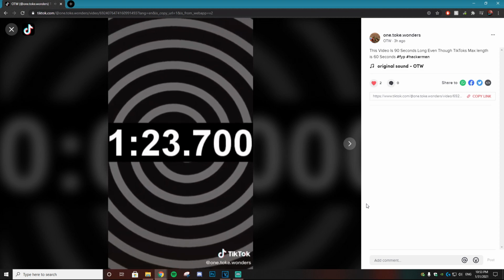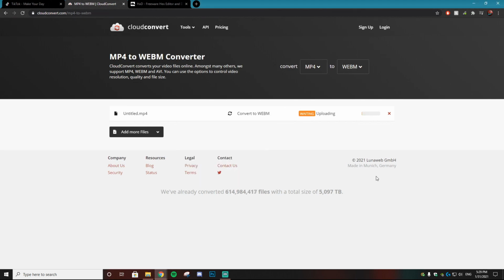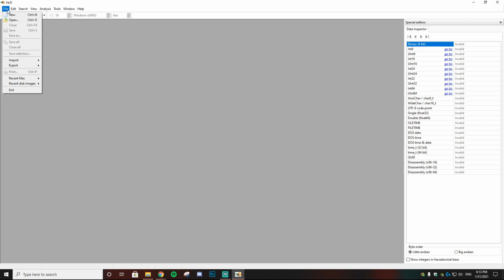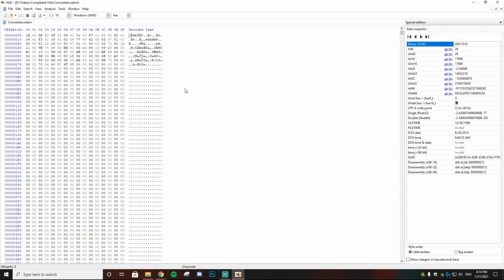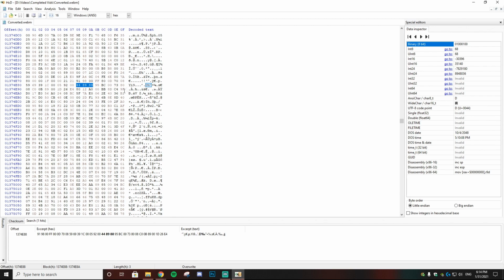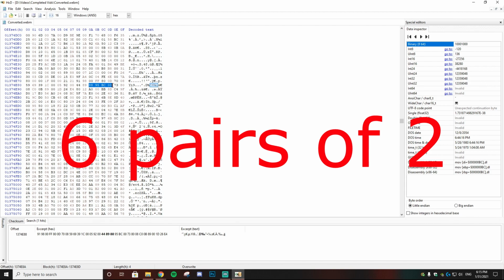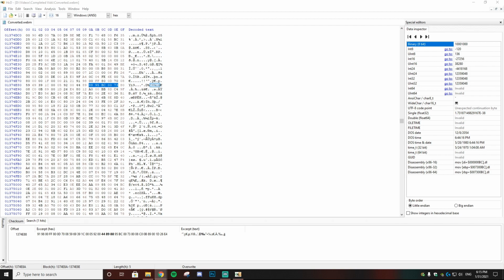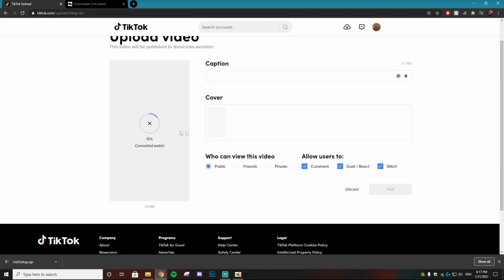How To Make TikTok's Longer Than 1 Minute *100% WORKS*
Today's video I show you guys how to make TikTok's longer then 1 minute and it's really easy to do!